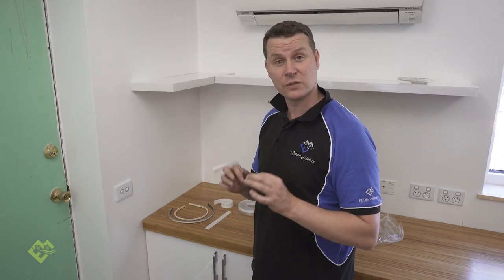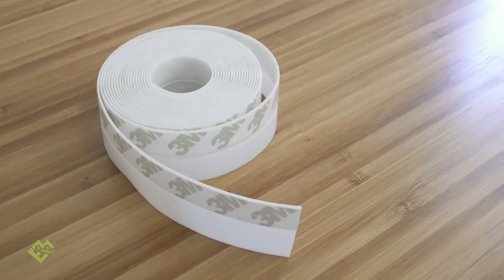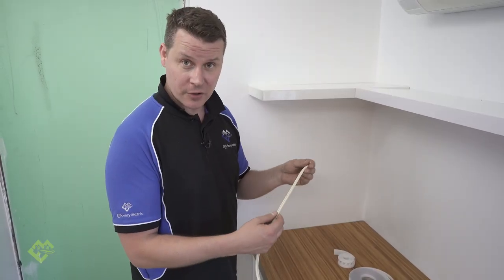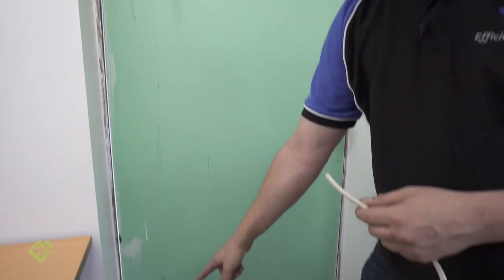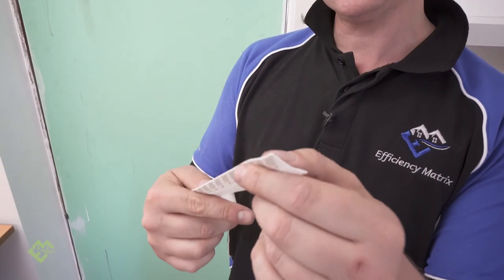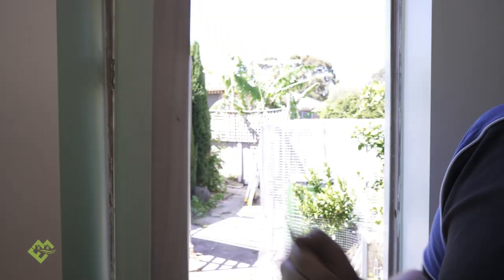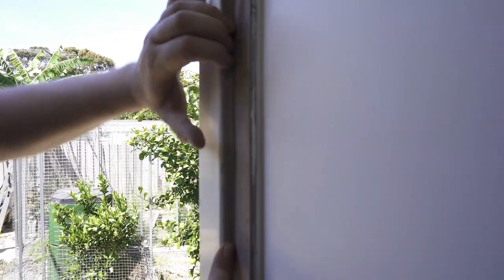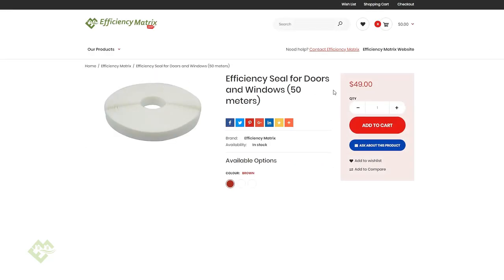Door seals, Window seals - The good, the bad and the ugly.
Window and door seals, there are so many of them out there.   But they can cause problems, to windows and doors closing, or they might not actually improve the air tightness of your building as much as you might think.  Gaps in windows & doors can also vary quite a lot from top to bottom.
In this video we talk about different door seal products, how they might be used, and how affective they can be in the real world.